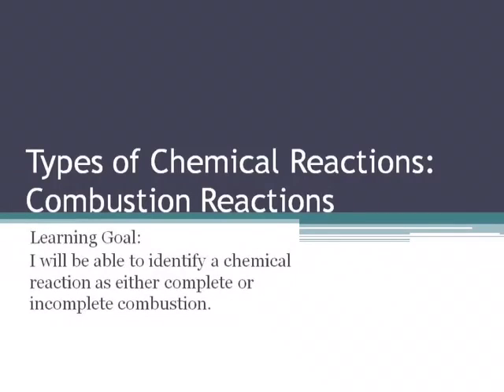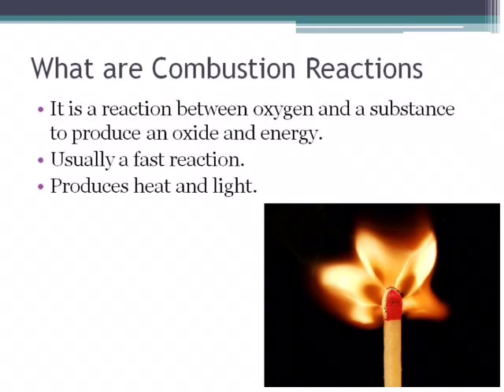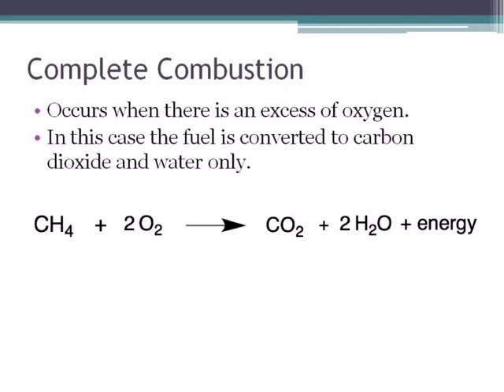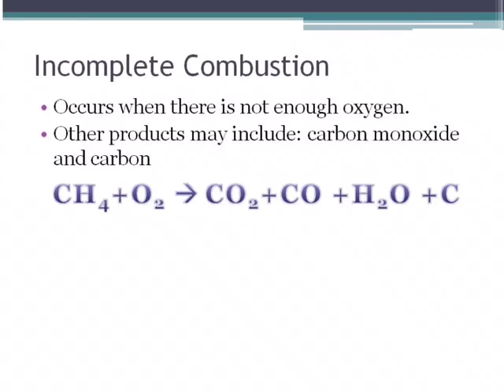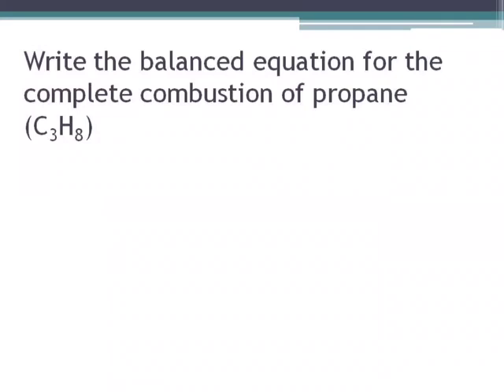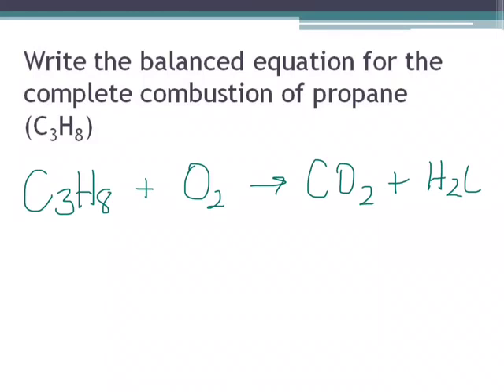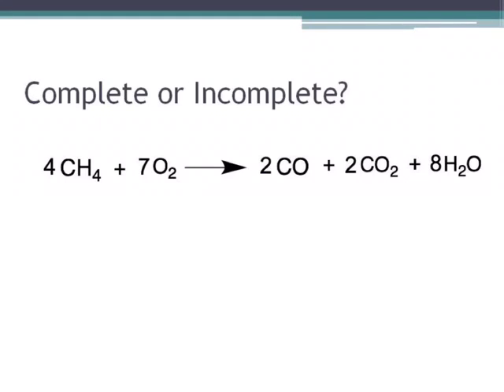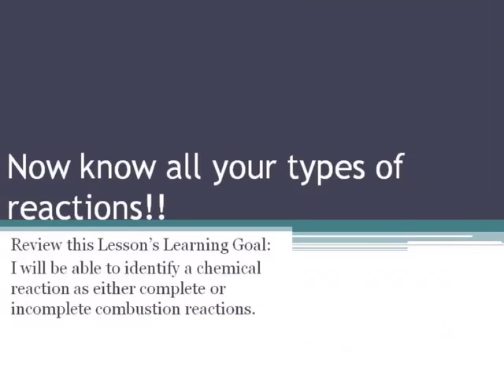Complete and Incomplete Combustion Reactions